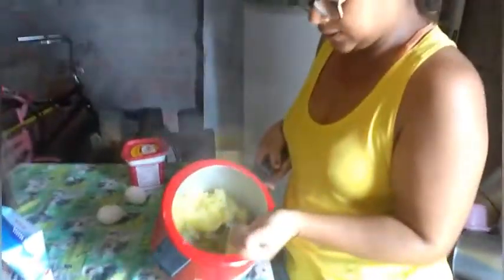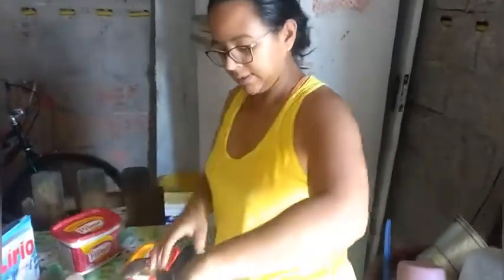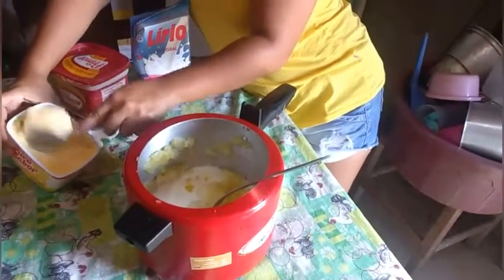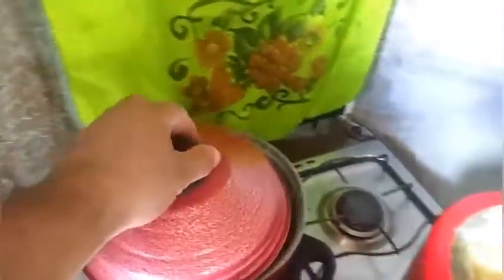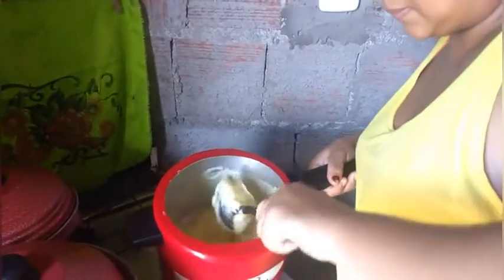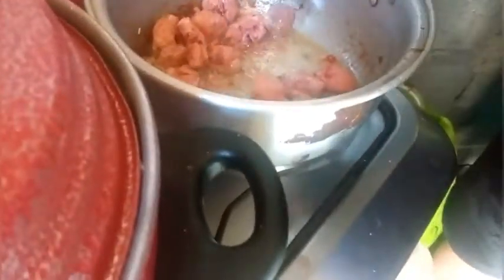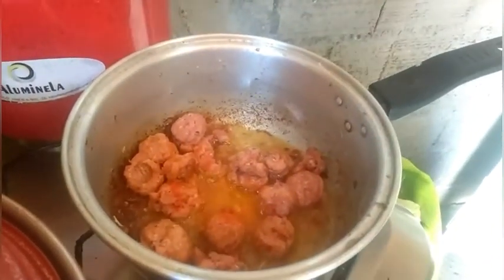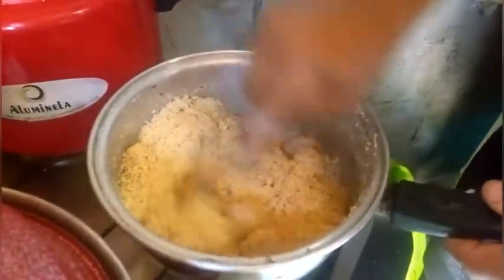Almoço em família 2